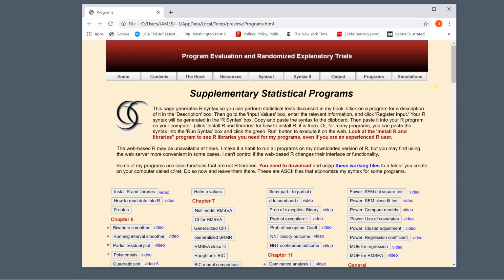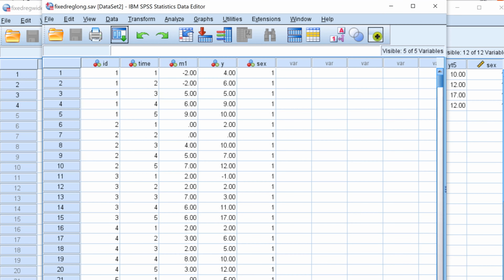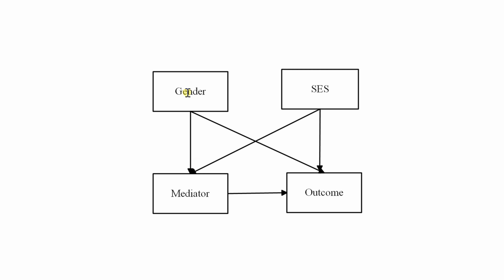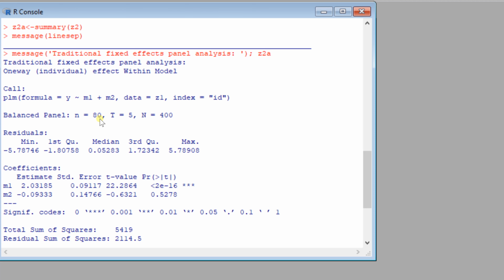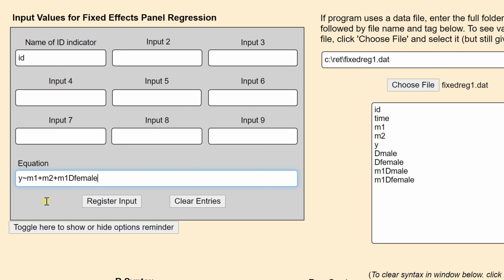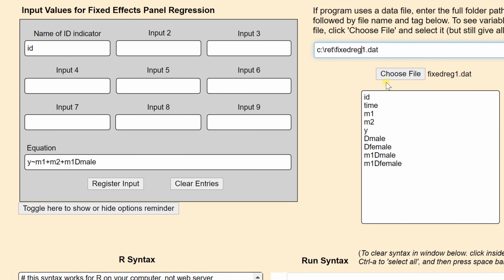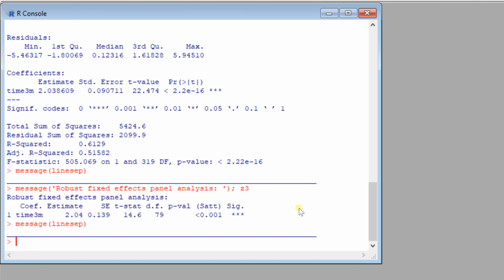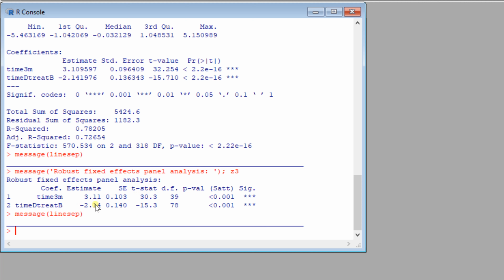Fixed Effects Regression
Shows how to use the fixed effects regression program for randomized explanatory trials book